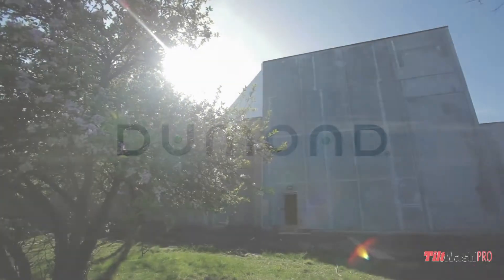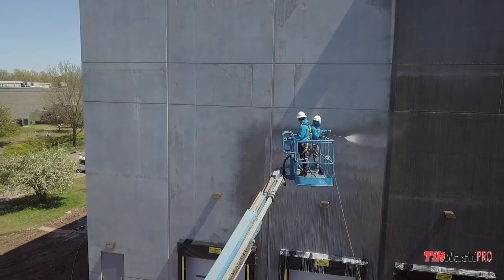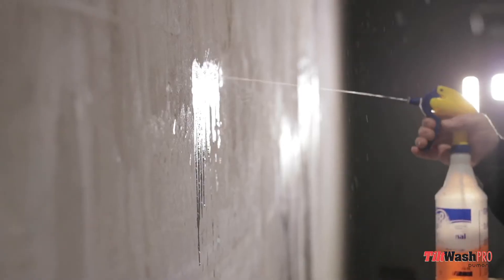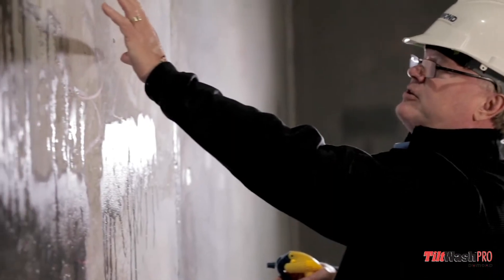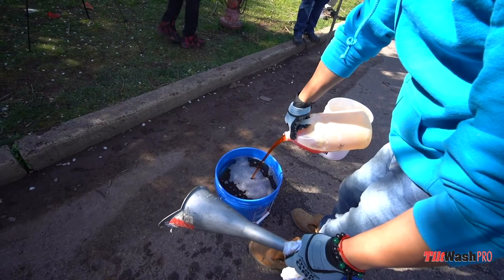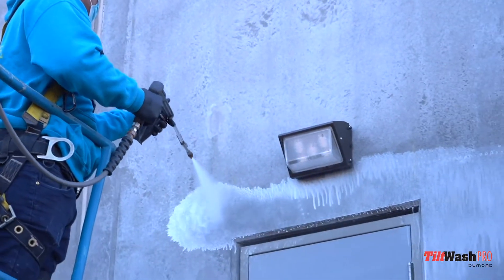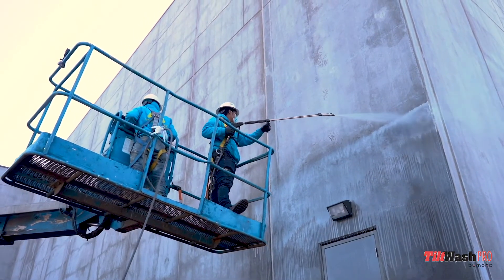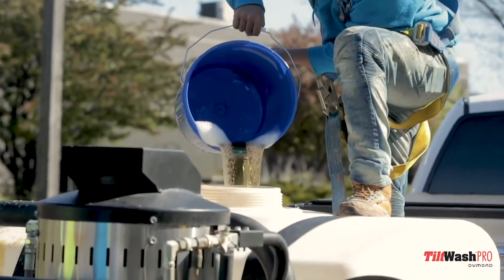Tilt Wash Pro